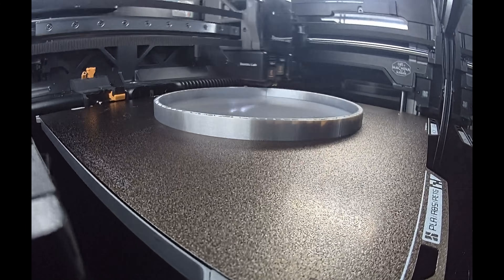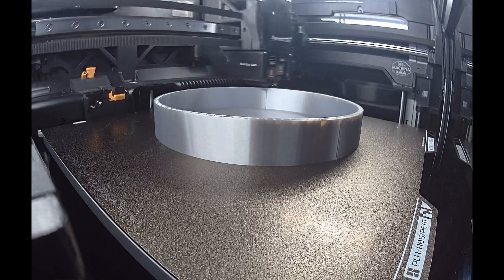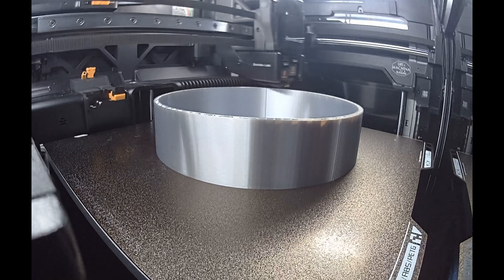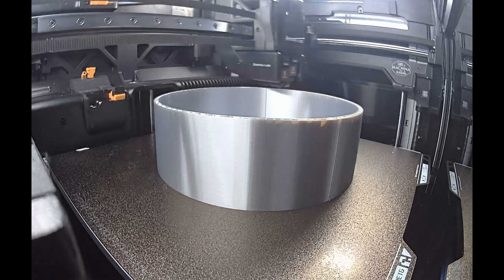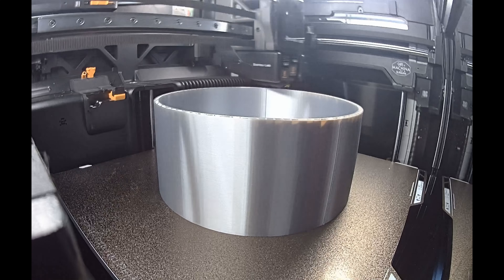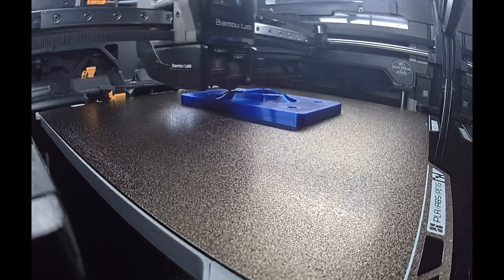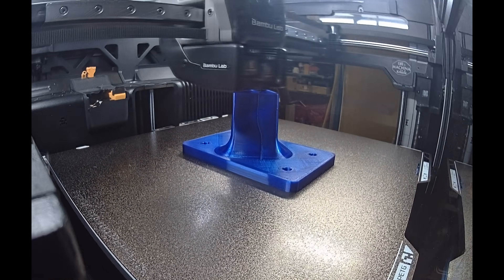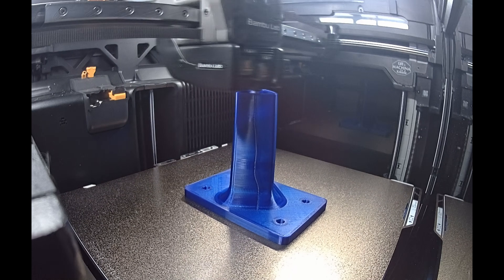H2D Quick Fix: Bambu Lab H2D Z-Banding Solution | Adjusting XY Belt Tension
In this video, we tackle the Z-banding issue on the Bambu Lab H2D 3D printer and show how simple belt tension can make or break your print quality. If your layers show repeating banding patterns, this guide walks you through the quick five-minute fix that might solve it.

00:45 – Checking for consistent Z-banding
01:20 – Loosening the rear screws
01:50 – Moving the XY-axis to reset tension
02:30 – Tightening the belts
03:15 – Print quality comparison

Kokoro utilizes synthetic training data and permissive audio sources.